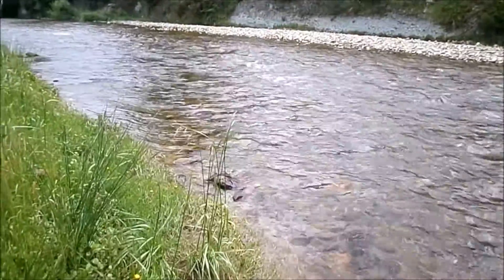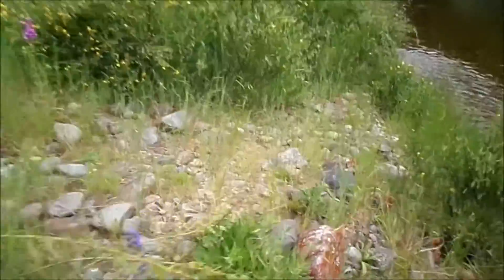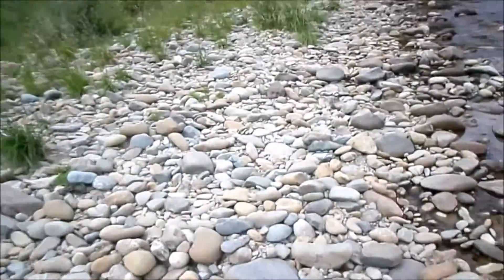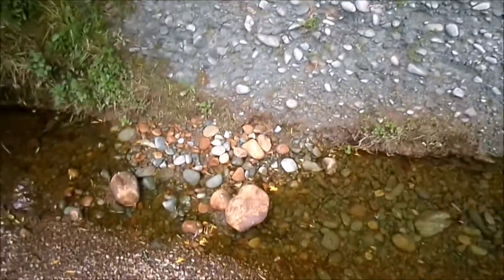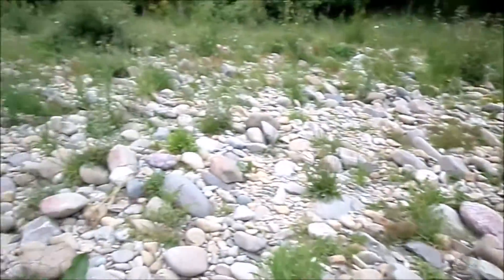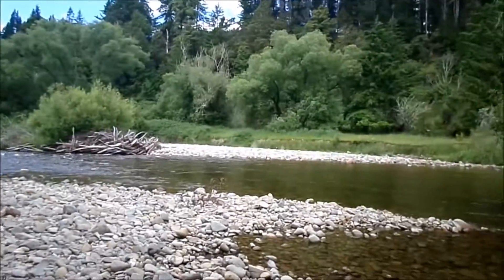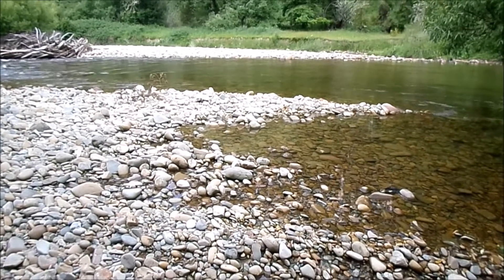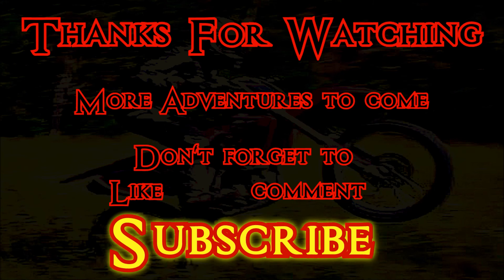A nice day out Gold Prospecting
Prospecting